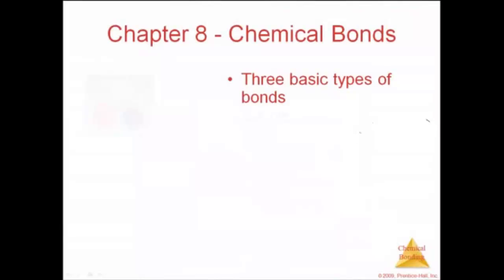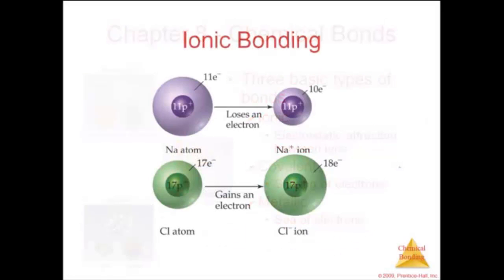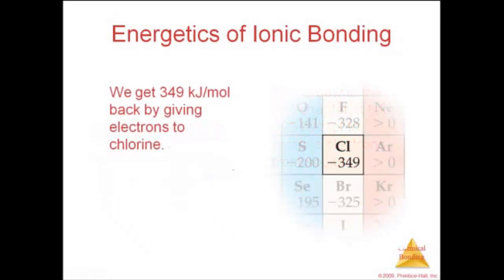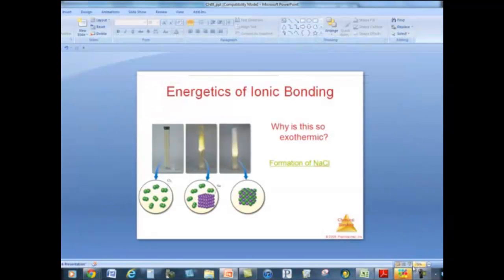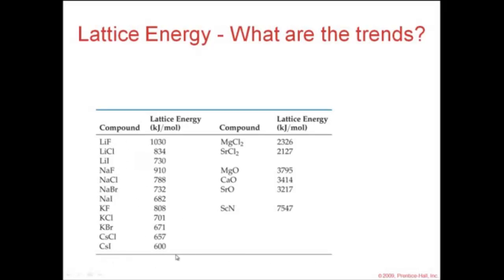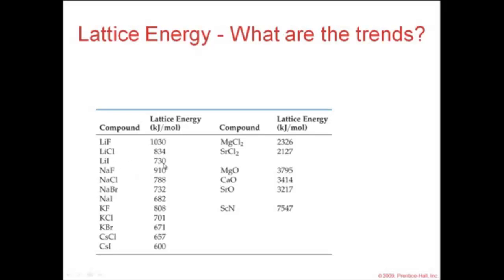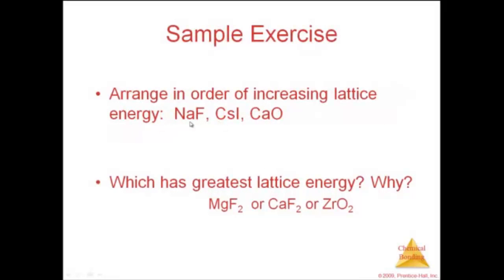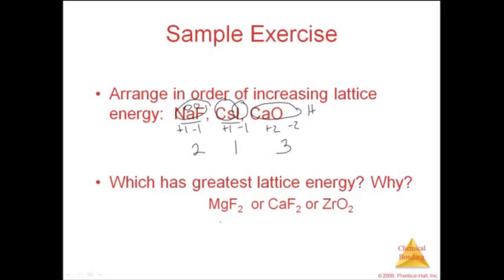APC 2b 1 Ionic Bonding